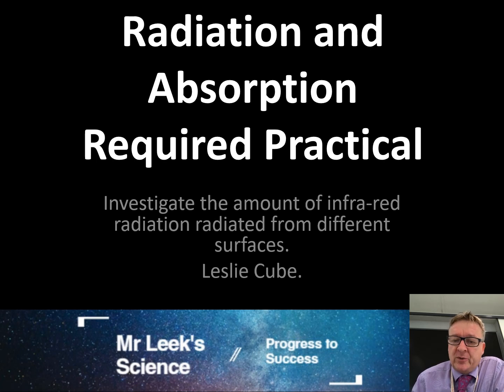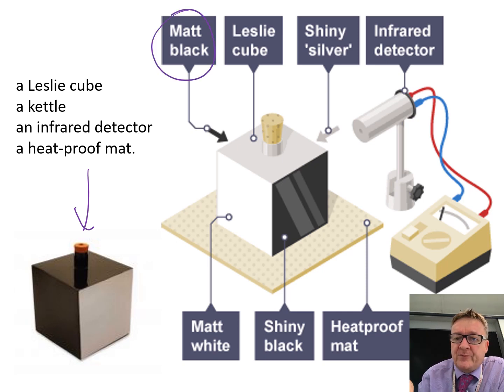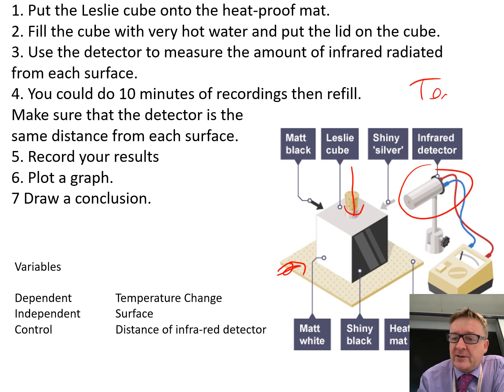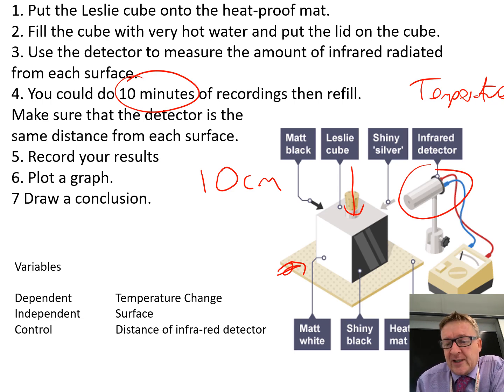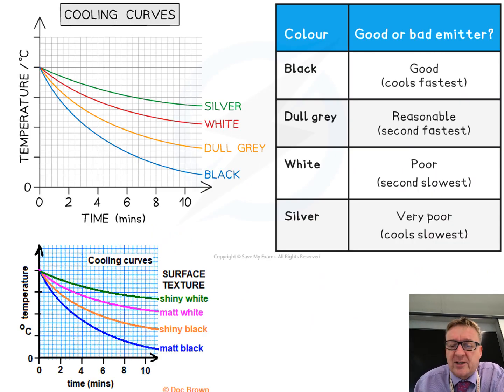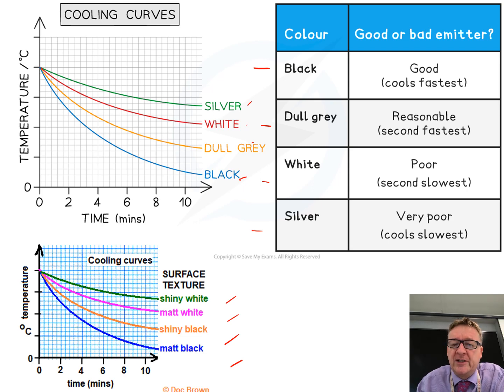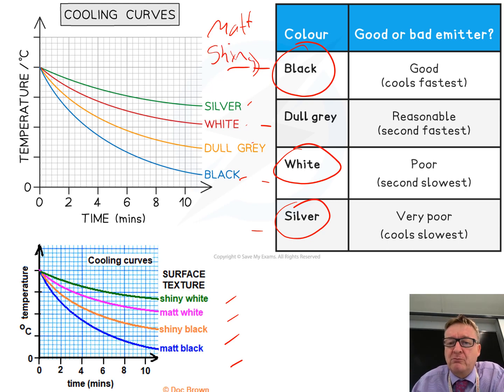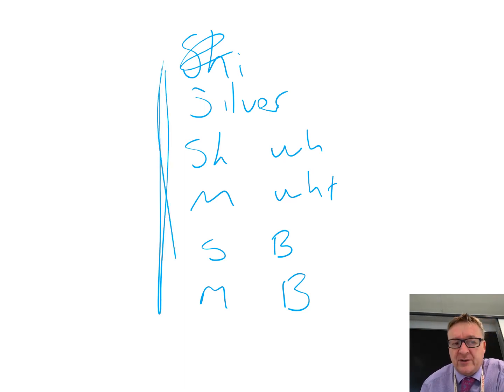12 Radiation and absorption Required Practical AQA GCSE Physics